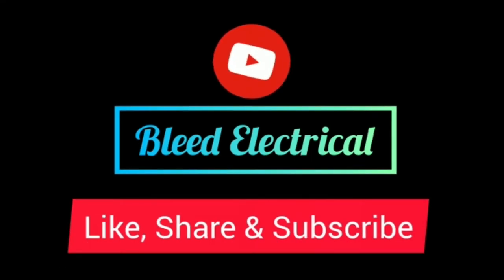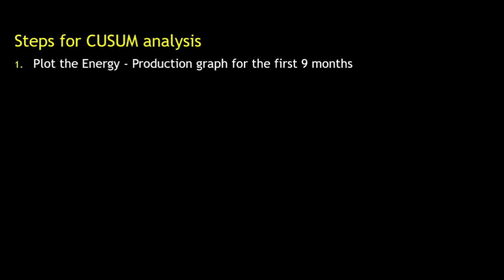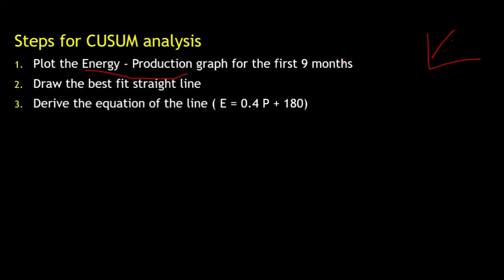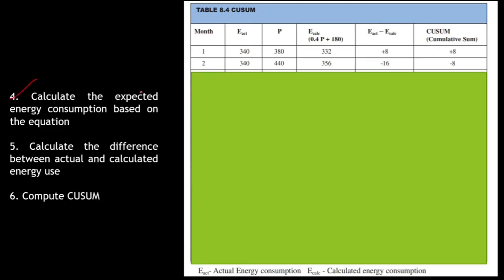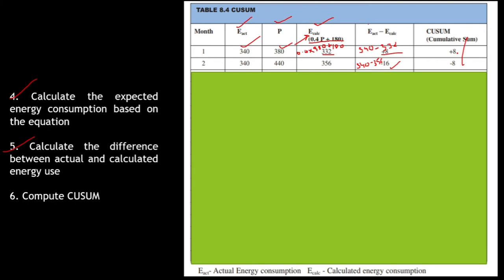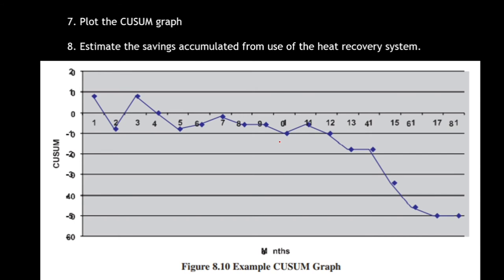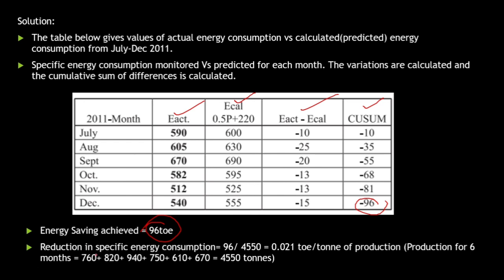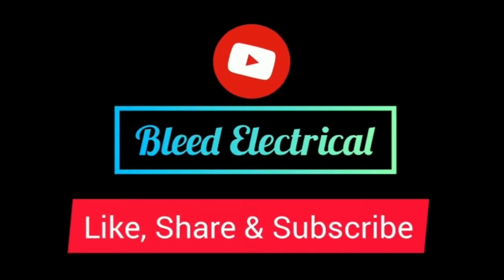Lecture 30: Energy Management & Audit_Unit 4_Energy Action Planning_CUSUM charts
This video gives introduction to Energy Action Planning, Monitoring and Targeting covering topics such as CUSUM charts and its Numerical